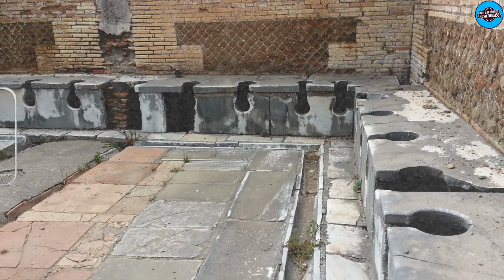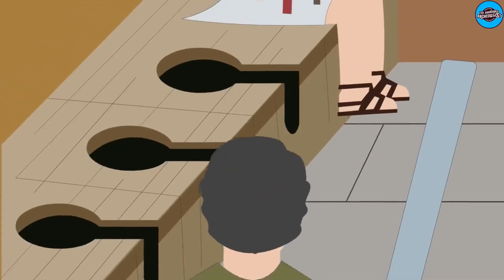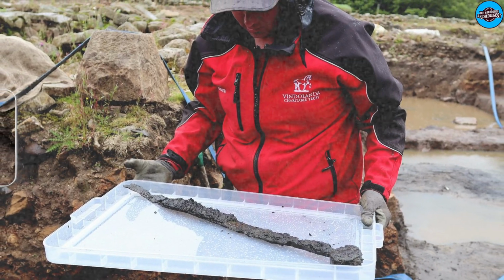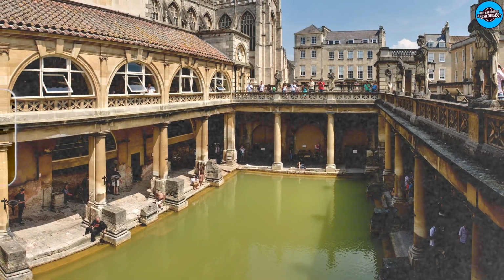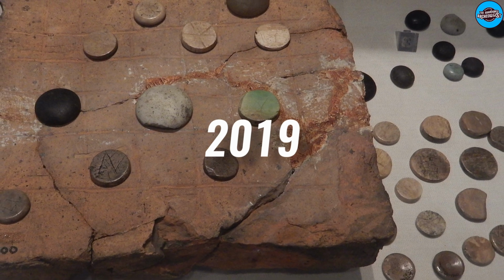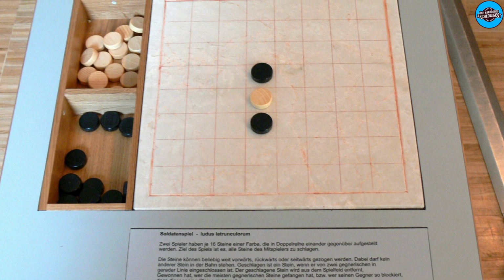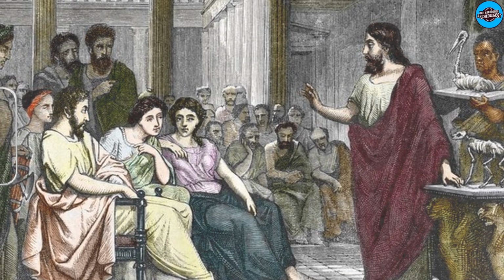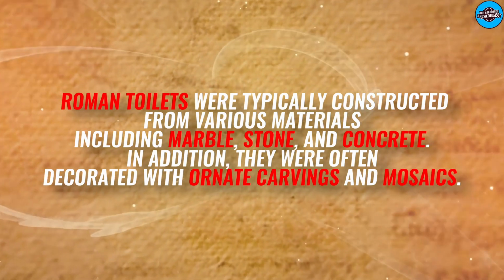When archaeologists excavated a Roman toilet, they uncovered a heap of dazzling treasures.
Have you ever heard of a treasure trove being found in a toilet? Well, that's exactly what happened when archaeologists excavated a Roman toilet in Italy. So get ready to be amazed by the secrets beneath the surface!
Hello, and welcome back to the Abandoned archaeologist again. “The channel to learn all about ancient archaeological findings.”

Today we’ll look at this fascinating discovery and the surprising items uncovered.

But before we begin, to get your attention, we have a question you can answer at the end of the video by watching it. What were Roman toilets made of? So write down your answer in the comment section and see if you got it right!

Here we begin!